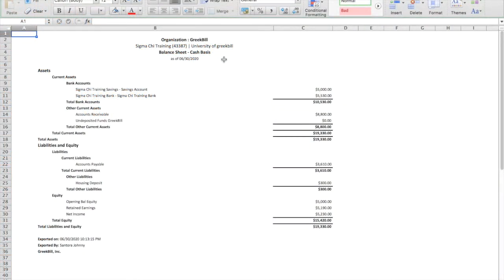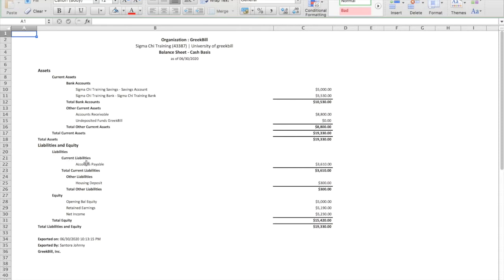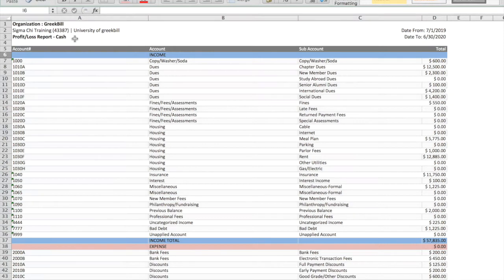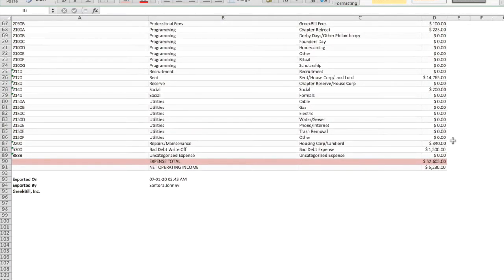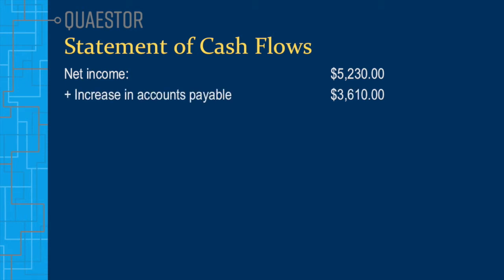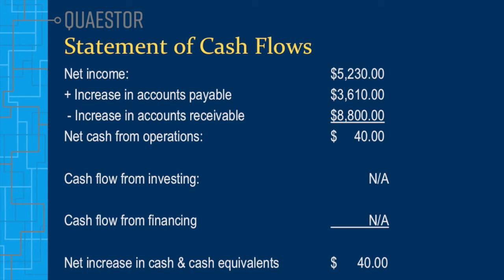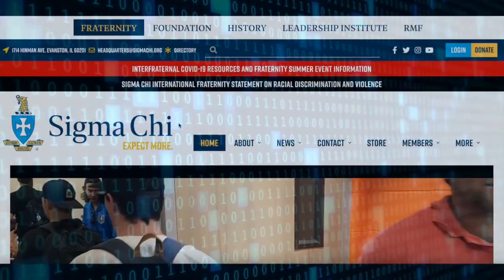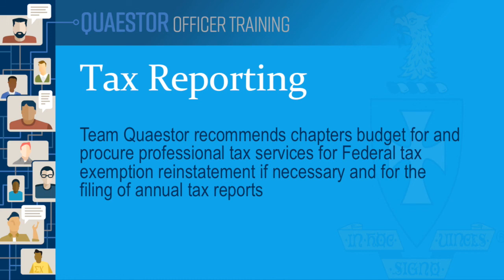Quaestor vKTLW 2020 Module4 Video1